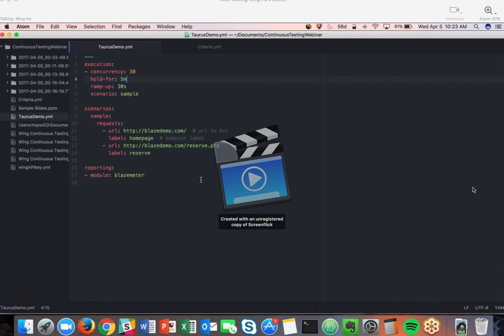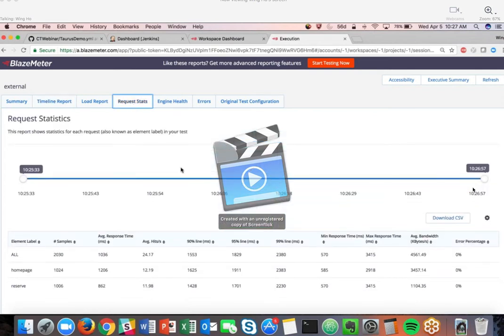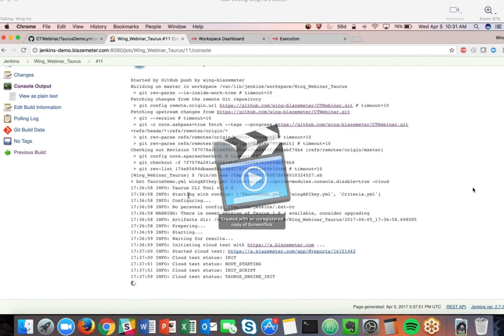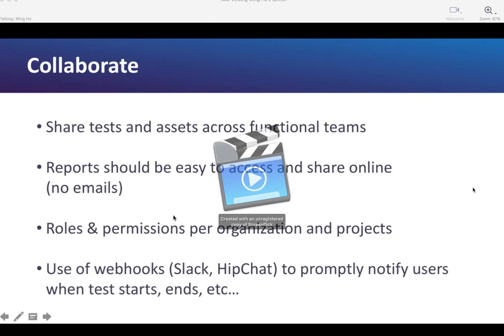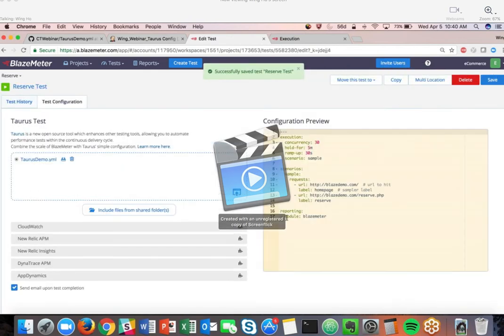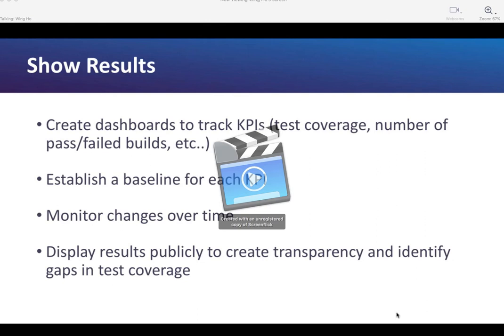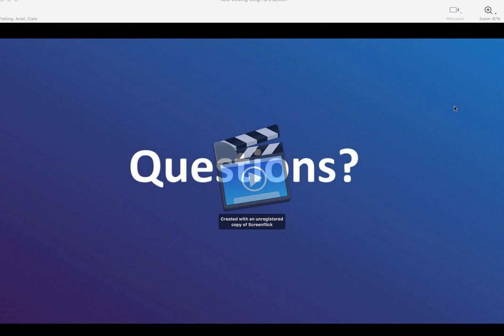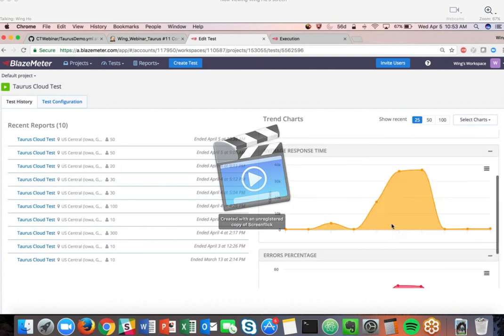Continuous Performance Testing